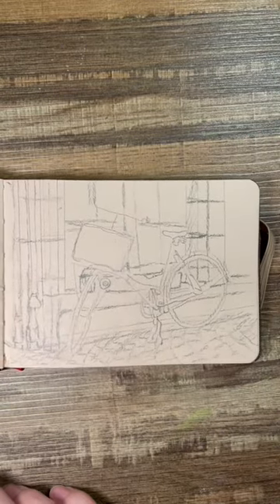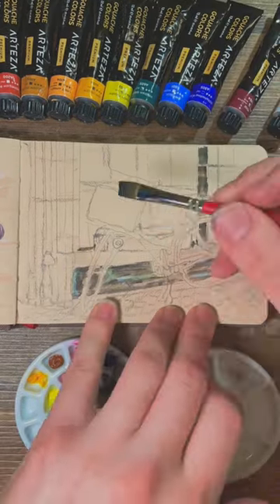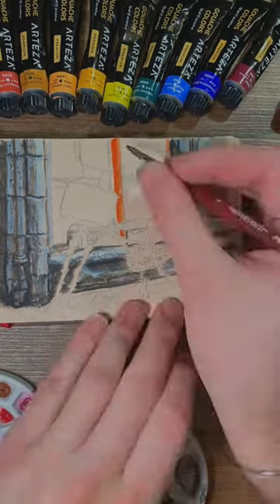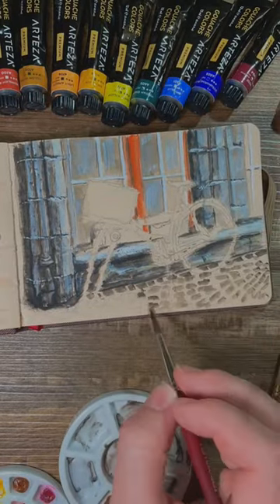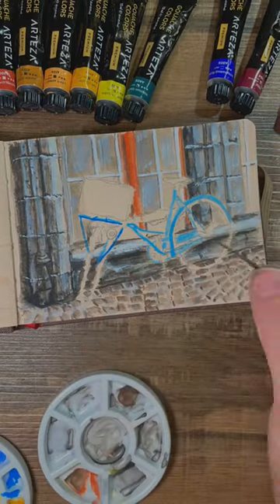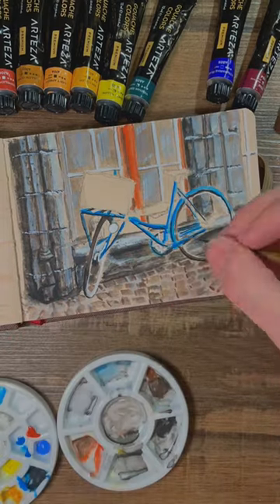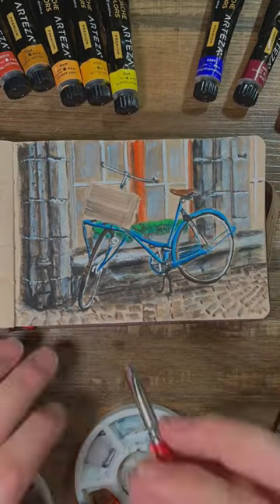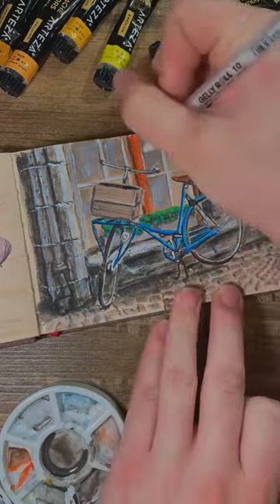Cute Blue Bicycle